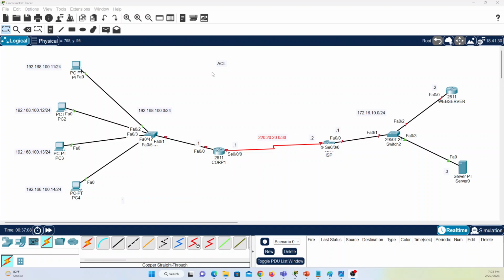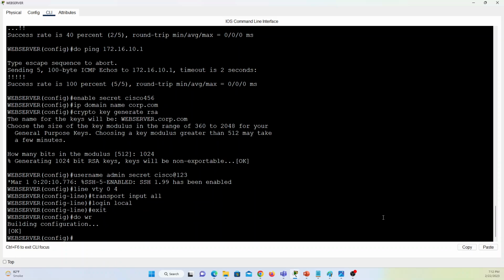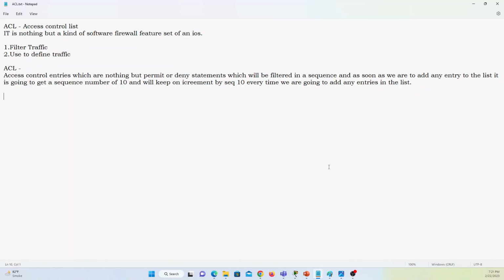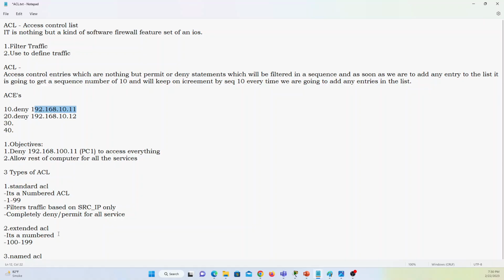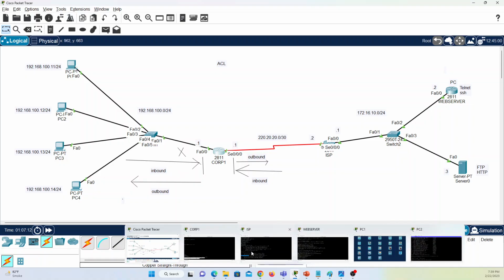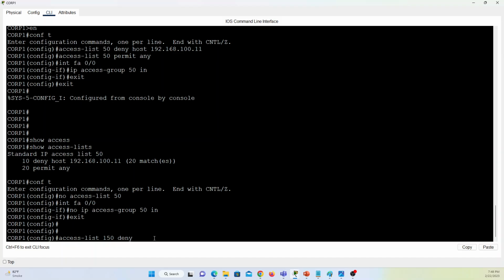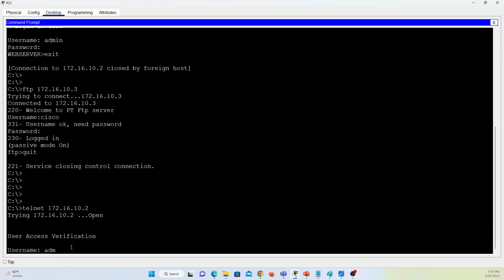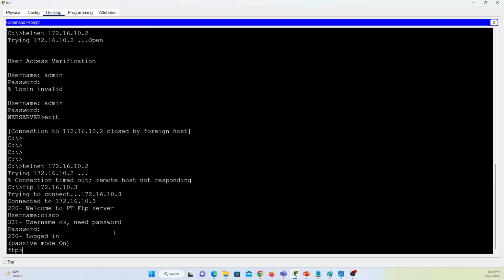Access control list step by step